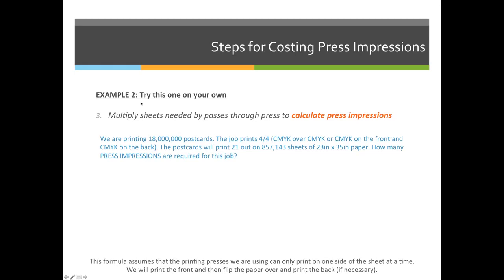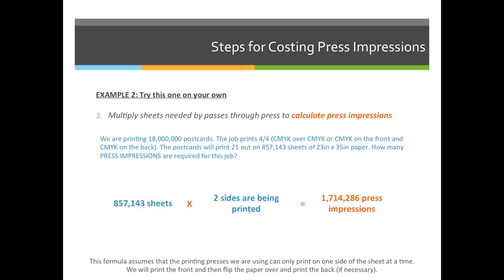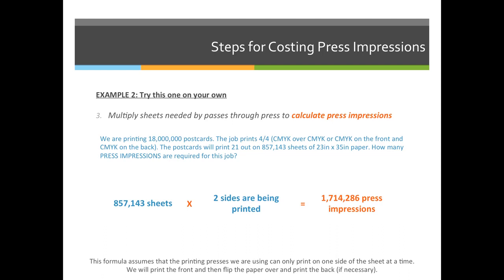ART 1210 –Press Impressions (VIDEO 06)